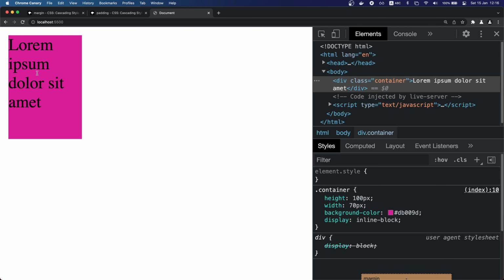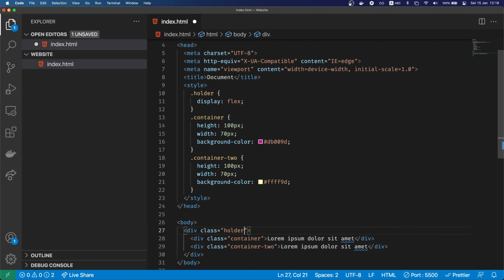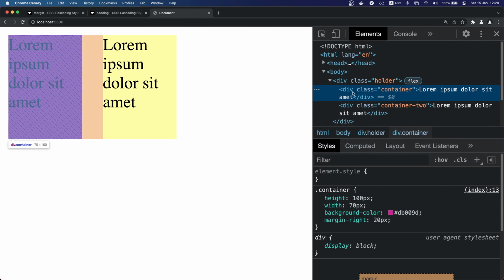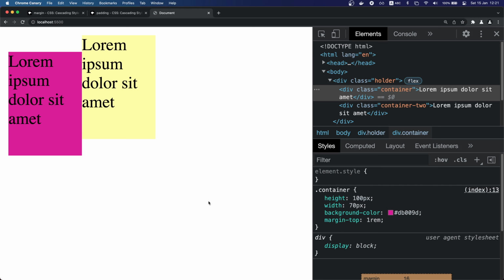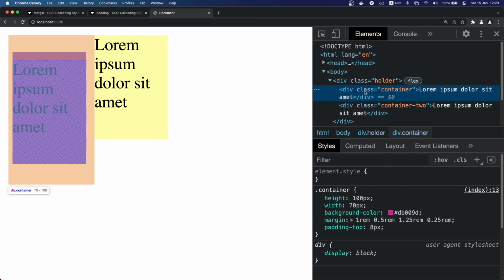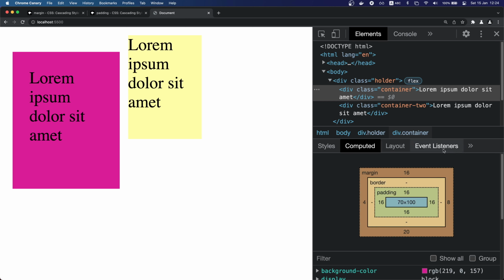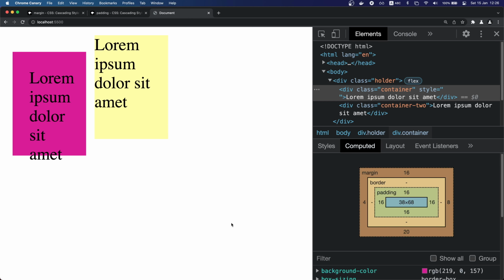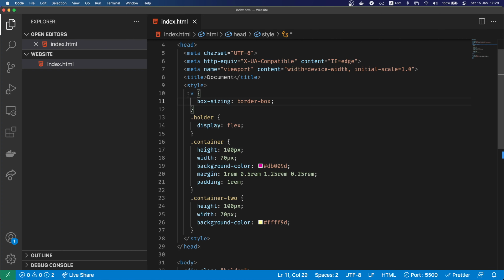HTML & CSS #11 - Margin padding & box sizing